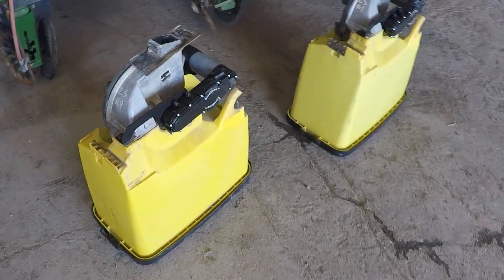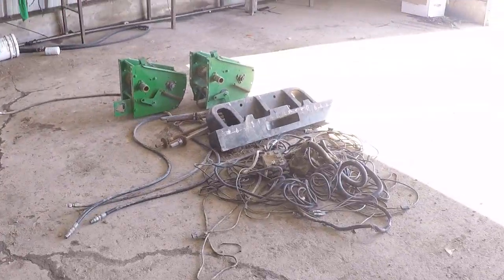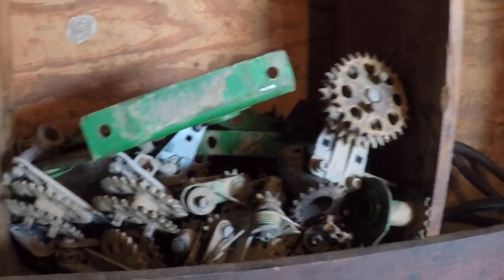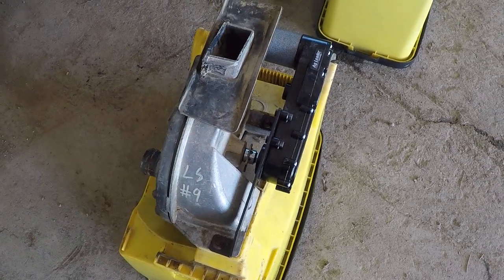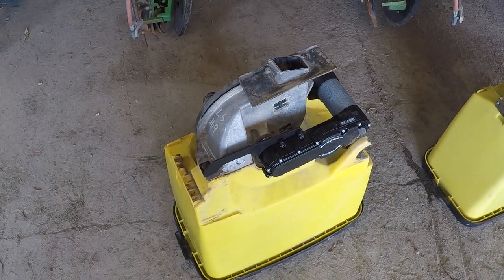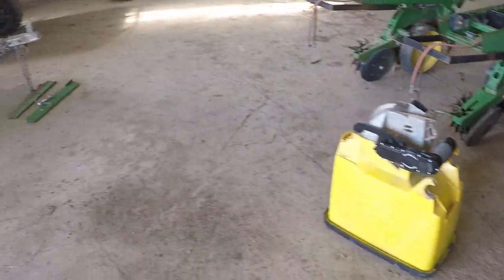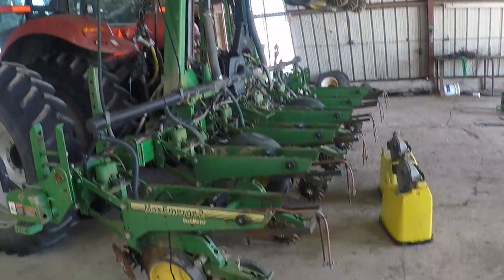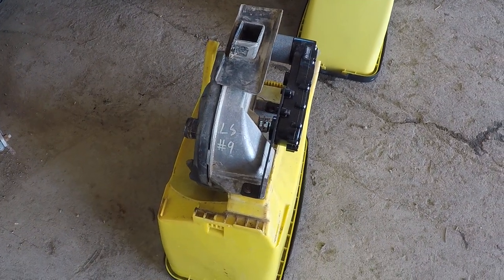SureDrive - A Close Up View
This video shows a close up view during installation and discusses how SureDrive® improves meter performance.